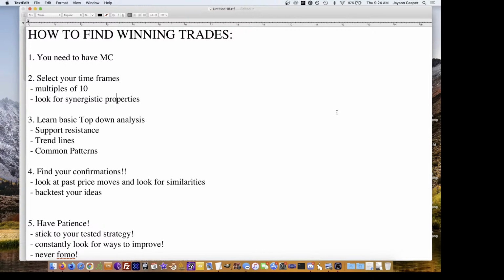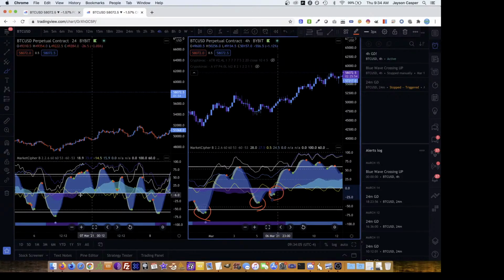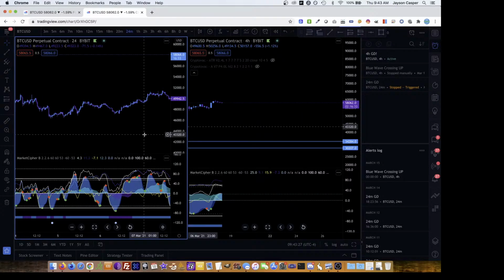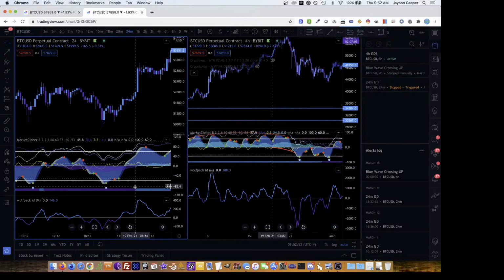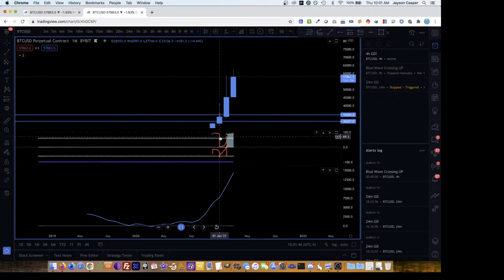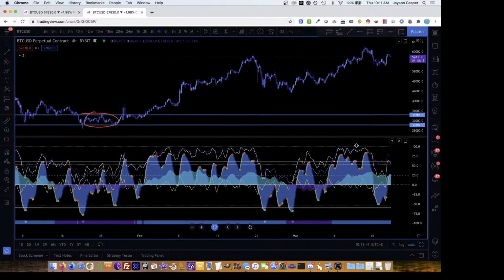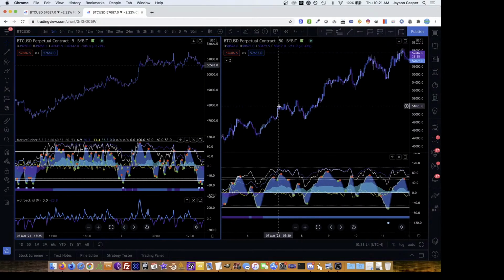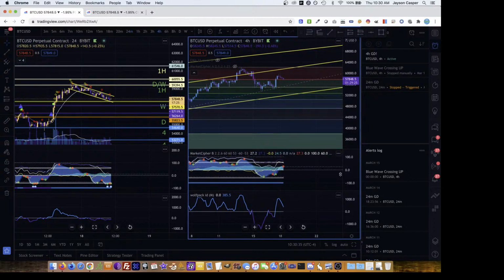MARKET CIPHER | HOW TO FIND THE BEST TRADES | STEP BY STEP TUTORIAL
💎Get $200 Bonus On ByBit When You Deposit 0.01BTC💎

HOW TO FIND WINNING TRADES:

1. You need to have MC

2. Select your time frames
 - multiples of 10
 - look for synergistic properties

3. Learn basic Top down analysis
 - Support Resistance
 - Trend lines
 - Common Patterns

4. Find your confirmations!!
 - look at past price moves and look for similarities
 - backtest your ideas

5. Have Patience!
 - stick to your tested strategy!
 - constantly look for ways to improve!
 - never fomo!